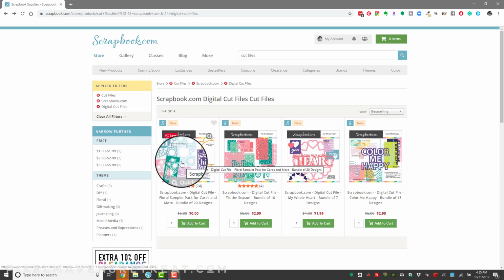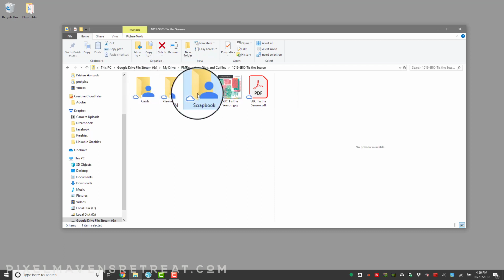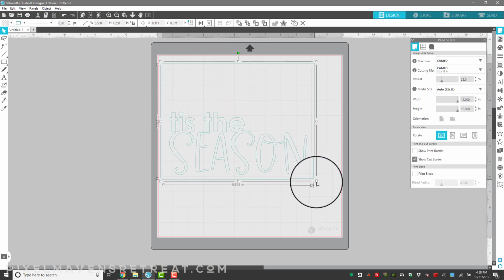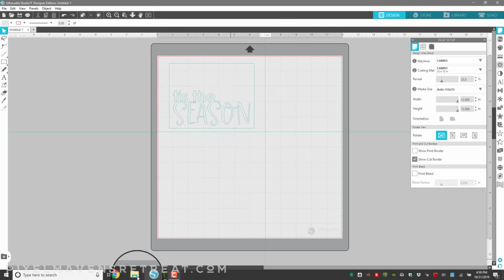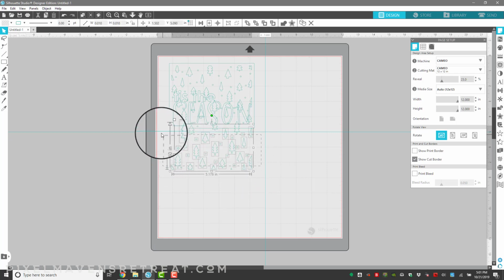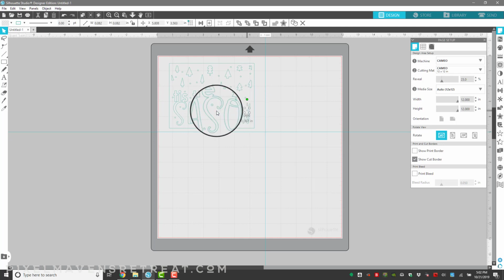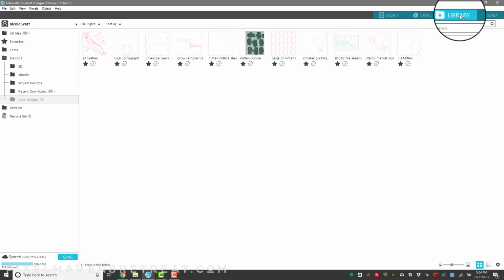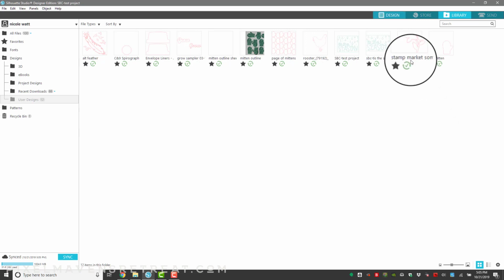Using Scrapbook.com Cutfiles in Silhouette Studio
pixelmavensretreat scrapbookcom digitalcutfiles (CLICK SHOW MORE FOR FULL DESCRIPTION AND PRODUCT LINKS)

I recently had a chance to play with the new Scrapbook.com Tis the Season Cutfiles. The designs are so great that I didn't have to do much to create a great card. Instead, I'm sharing how I used two files to create a unique card front from within the Silhouette Studio software. I hope this helps those that aren't sure how to use this software!

Here's a link to key supplies from today's video.